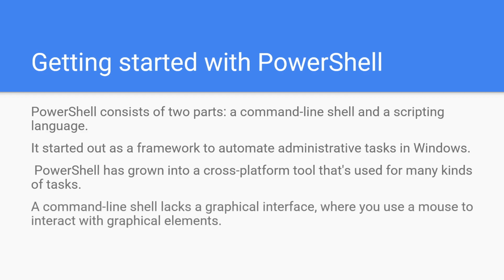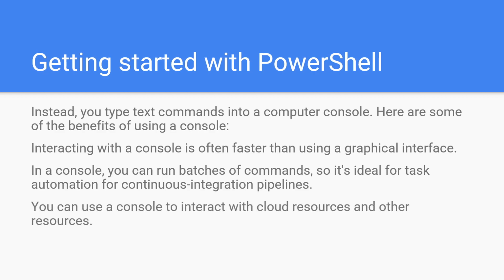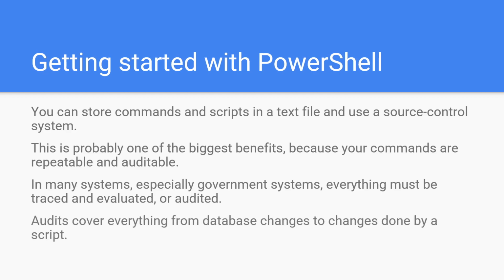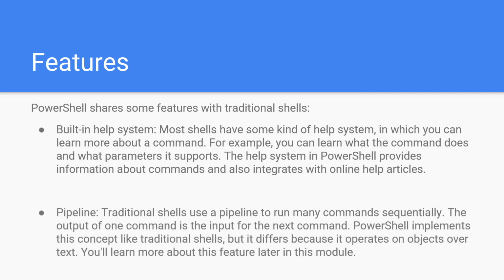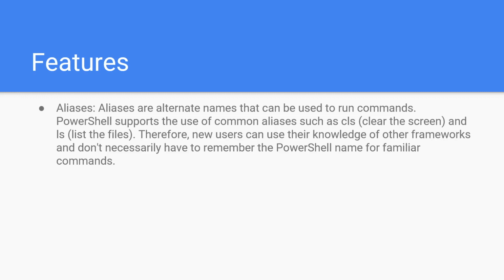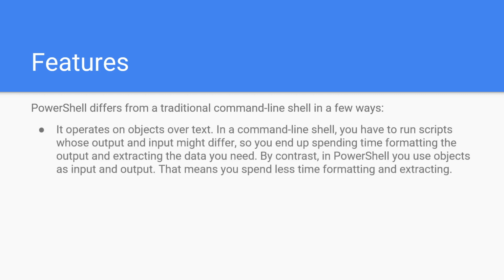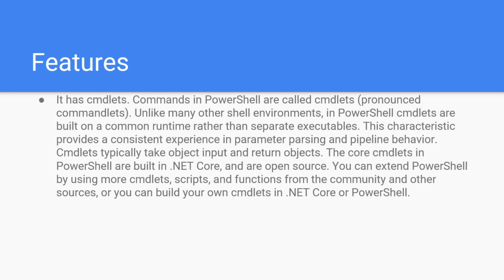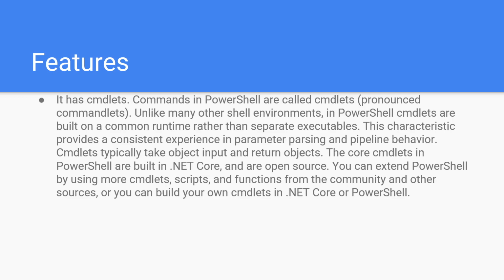Getting started with PowerShell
PowerShell can be used to automate tasks such as user management, CI/CD, managing cloud resources and much more. You'll learn to run commands, how to learn more about PowerShell and additionally to create and run script files.